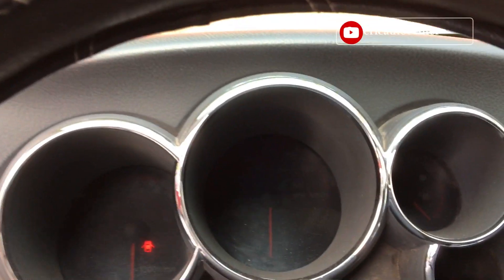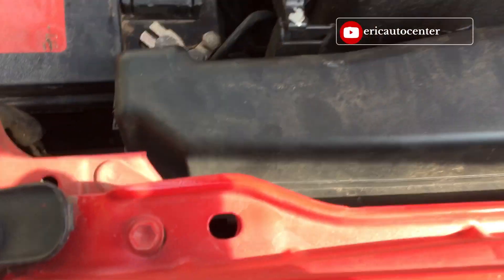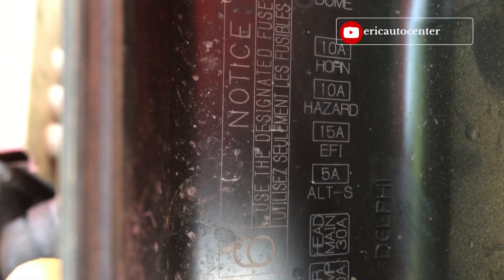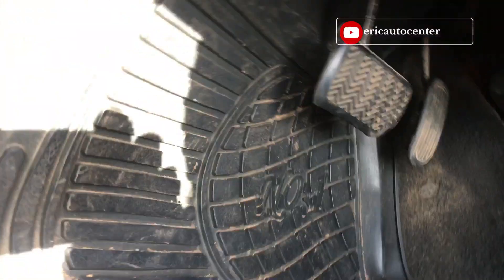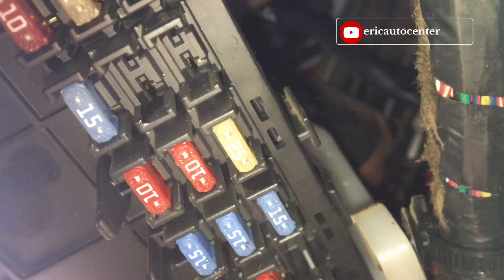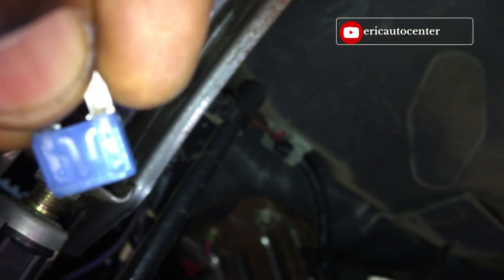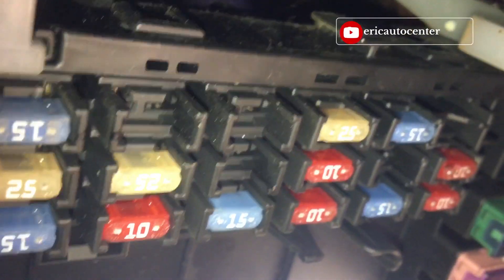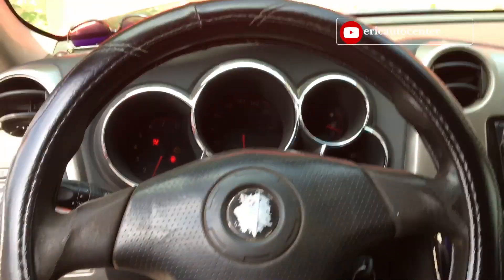No Ignition No Crank No Start Common Causes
Customer complaint problem solved car won't start no ignition no crank no start these are the common problems caused daily but we deliver the perfect work to restore it back to start if you have the same problem then this video is for you do not skip when watching because every section of this video count and useful.

X: Eric_Auto
How to test a blown fuse in your car